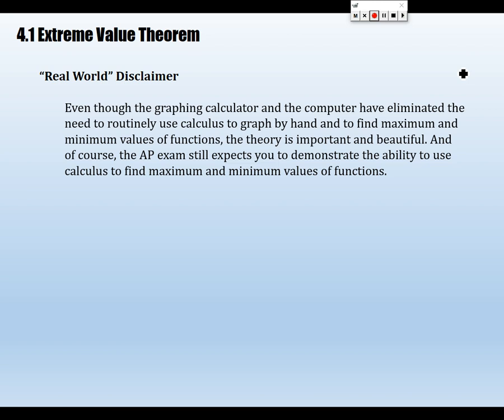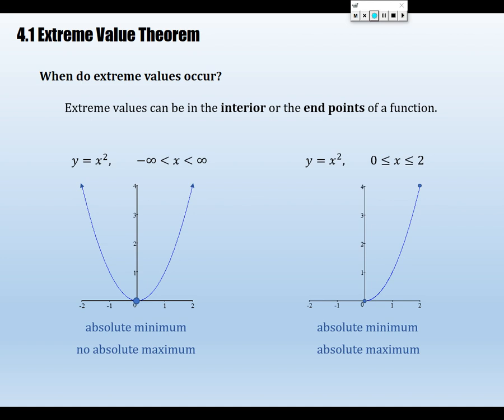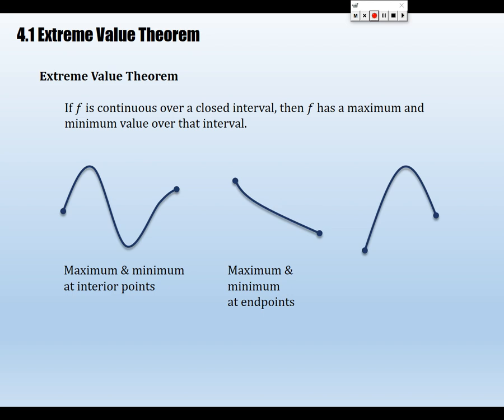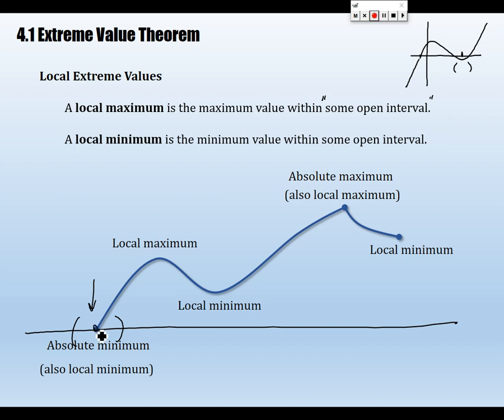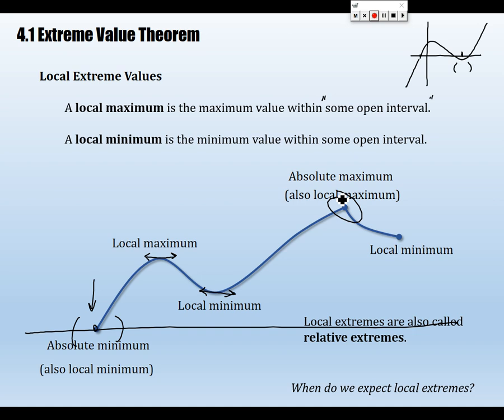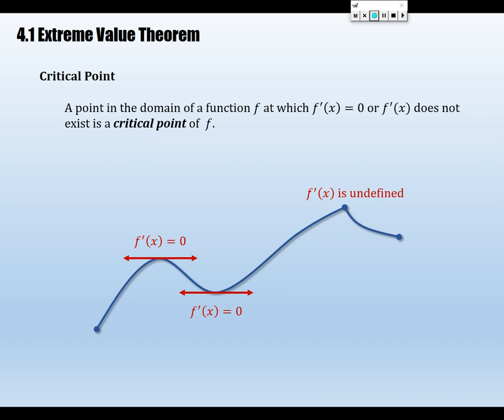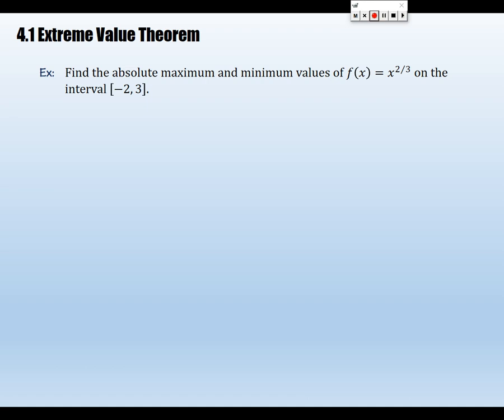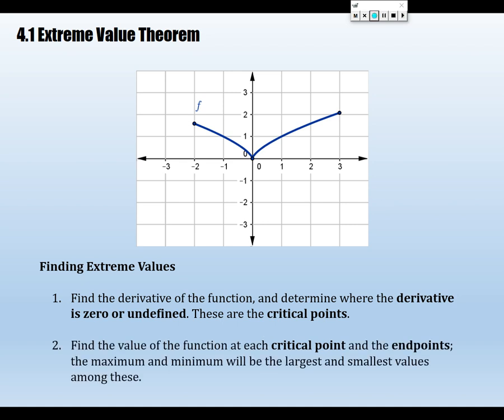Unit 4 - 4.1 Extreme Value Theorem (2017-2018)